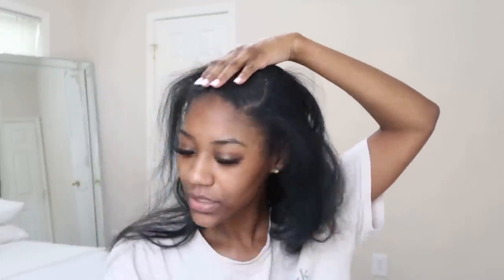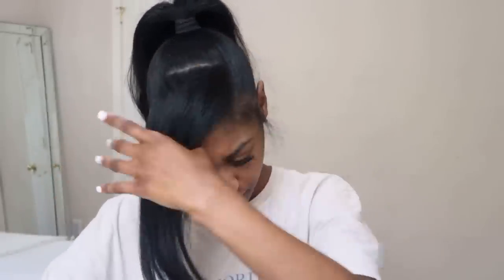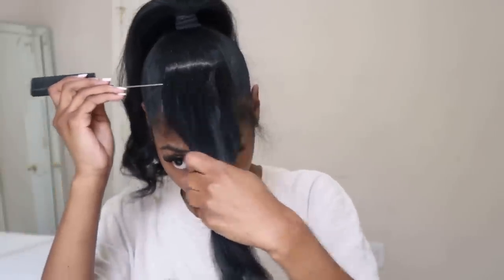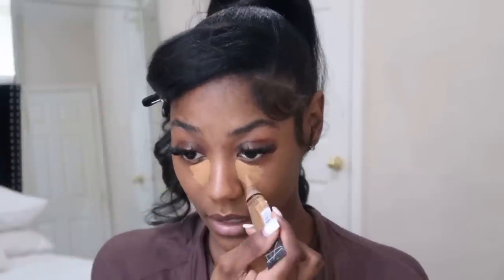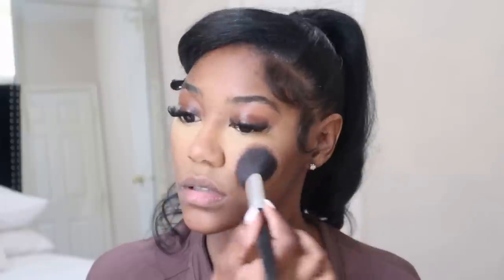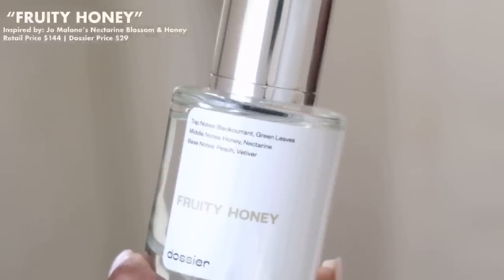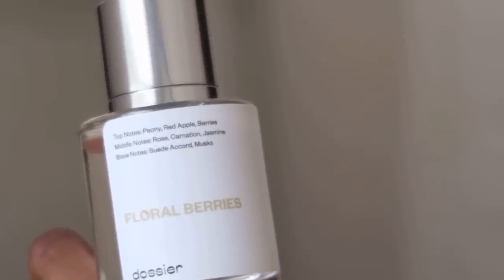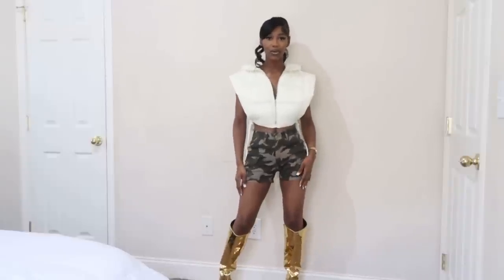GRWM: HAIR + MAKEUP + FRAGRANCE + OUTFIT | SLEEK PONY NO WEAVE… MY NEW FAV SPRING SCENT | SHUN COOK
Dossier has a new payment method that lets you earn store credit. Select Catch at the last step of checkout and you earn $10 bonus credit. Get rewarded with 10% store credit on every order.

Makeup:
Foundation (shade 420)
Concealer (fawn)
Bronzer (showmance)
Setting powder (banana rich)
Setting spray
Lip gloss
Lip gloss

CODES:
JBW: “SHUNJBW”
JURLLYSHE: “SHUNCOOK”

Amazon store
Clothes, accessories, shoes etc (you may have seen me wear)

Shun Cook
810 watterson curve #644
Trussville, Al 35173

FAQ:
Age: 21
Camera used: canon g7x & Sony zv1
Location: Alabama
SD card transfer